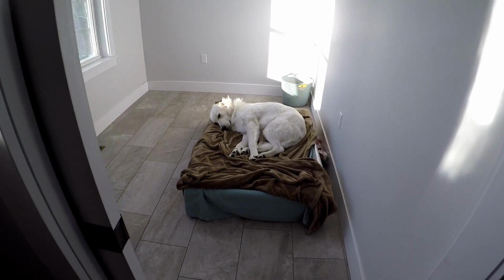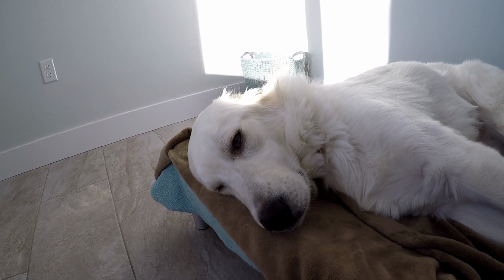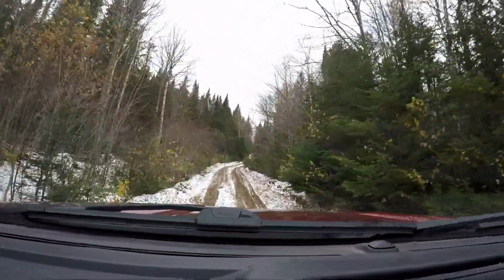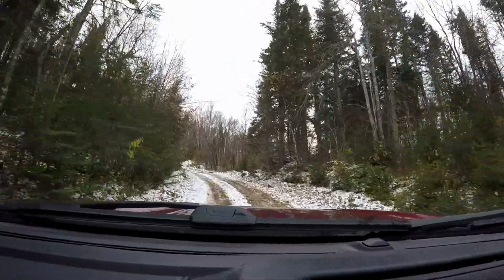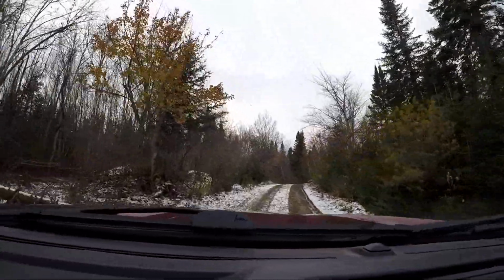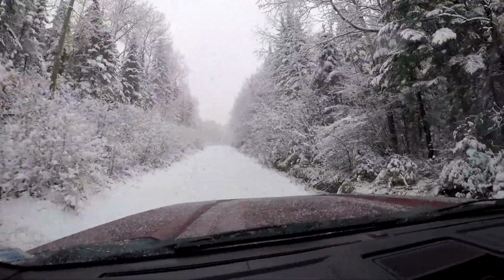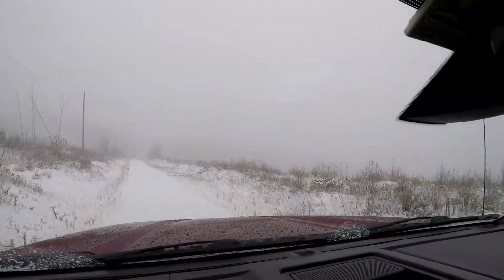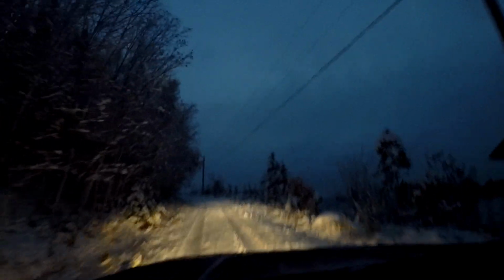2017 F-250 POWERSTROKE OFFROADING IN MUD & SNOW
2017 f 250 climbing mud and snow covered mountains in Northern New Brunswick to get into remote tower sites.